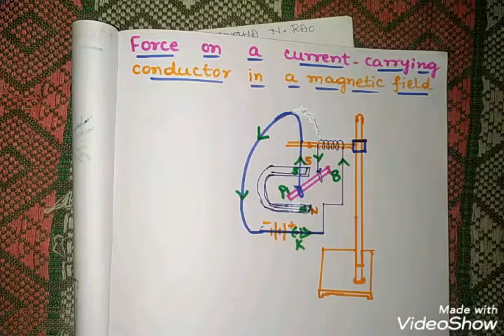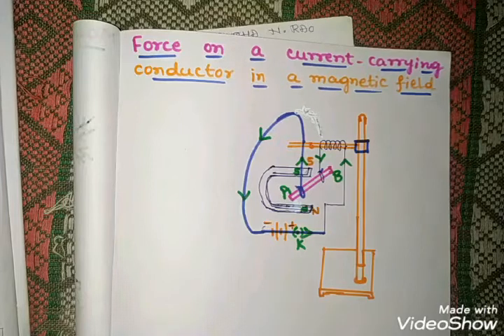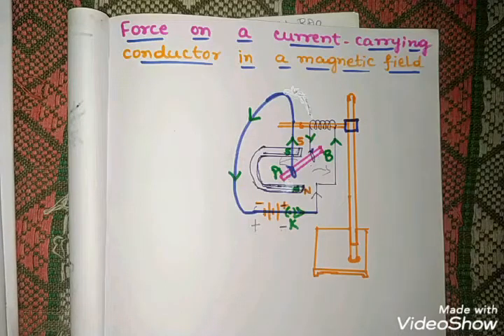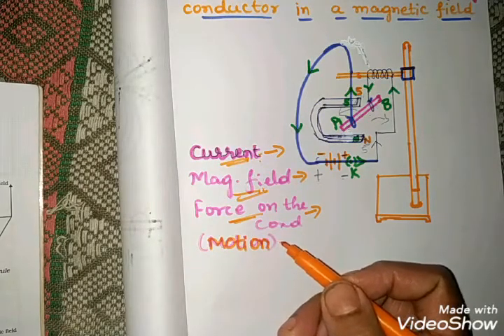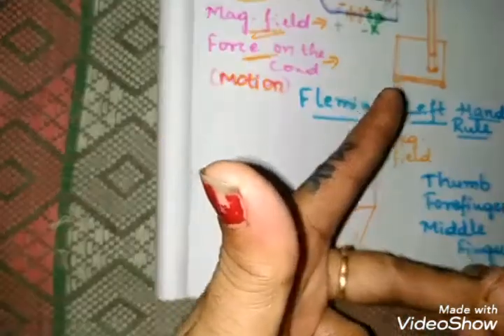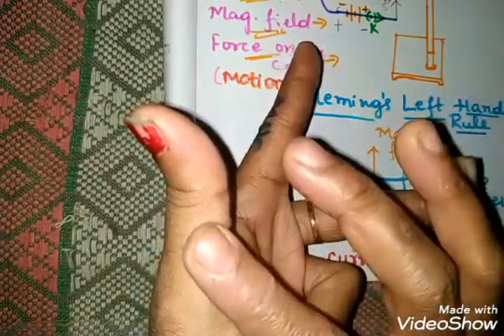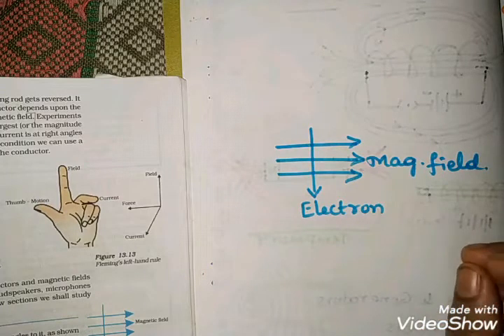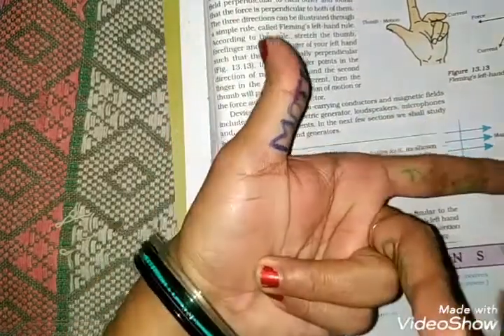Class 10th Physics Fleming's Left Hand Rule